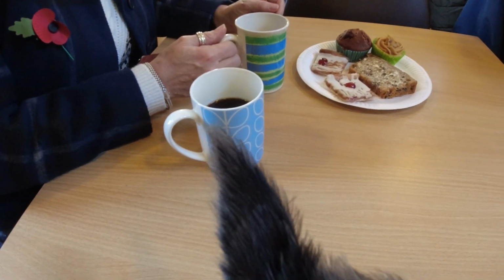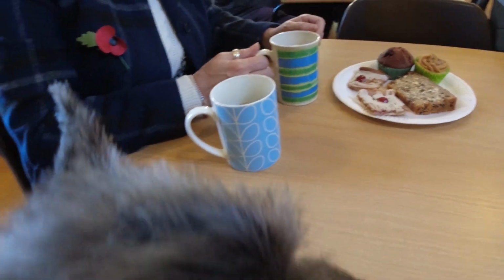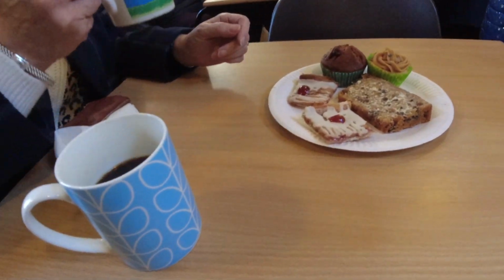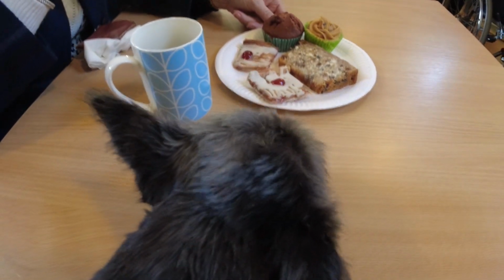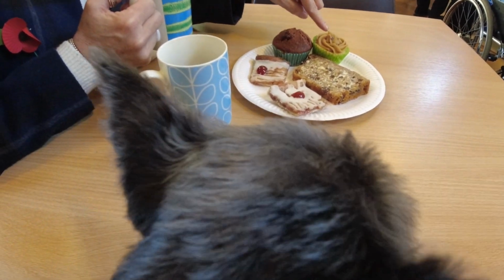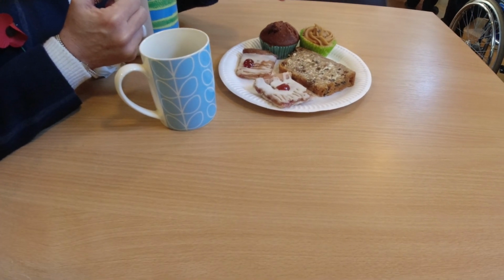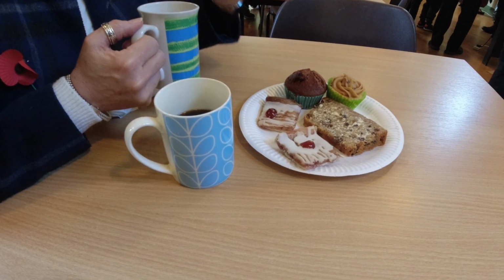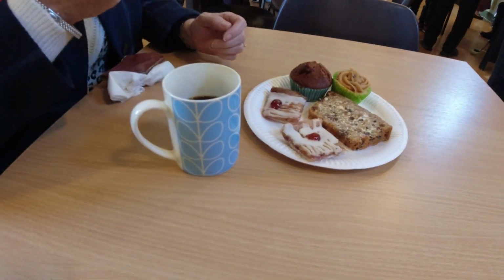Southport Model Railway Exhibition 2021: Layouts & Bargain Hunting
Our video of the Southport Model Railway Exhibition November 2021 at All Saints Parish Church.